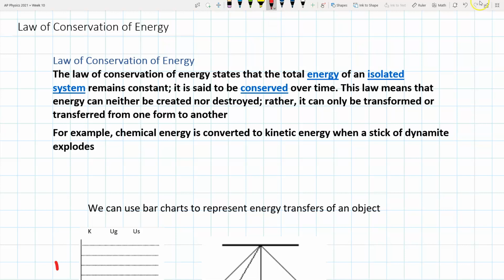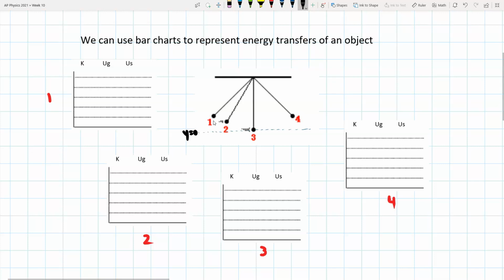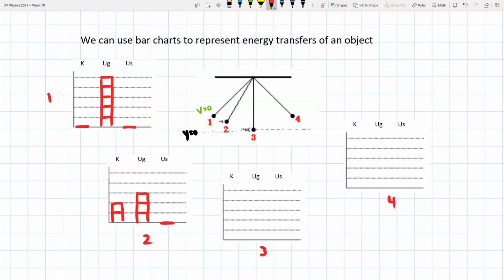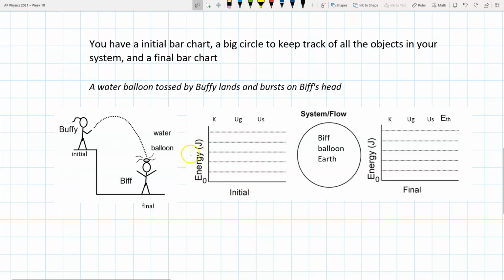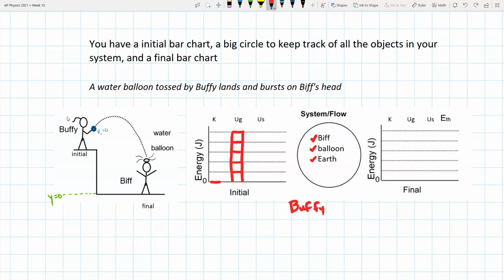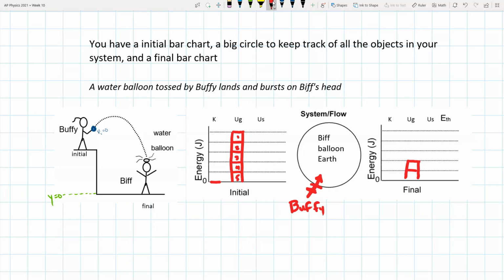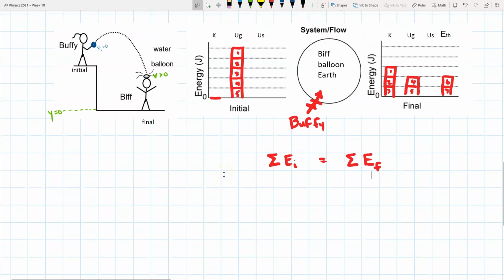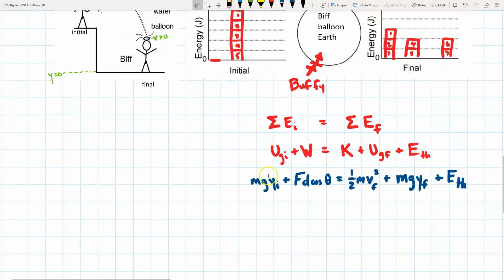LOL Diagrams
a quick intro to using bar charts and LOL diagrams to keep track of energy transfers